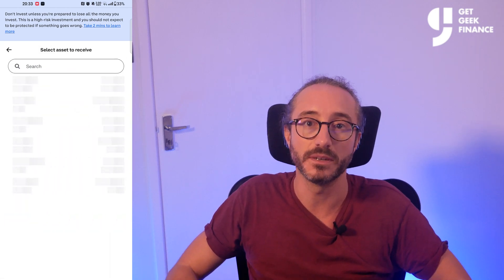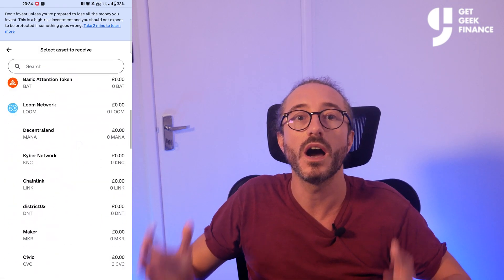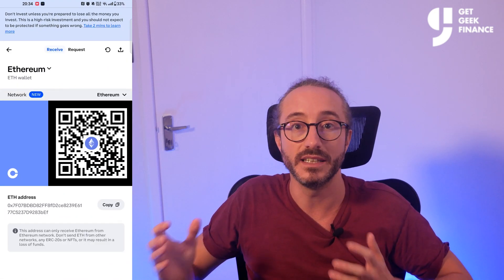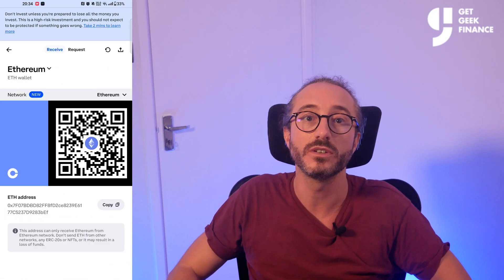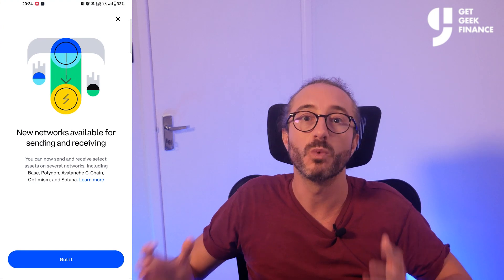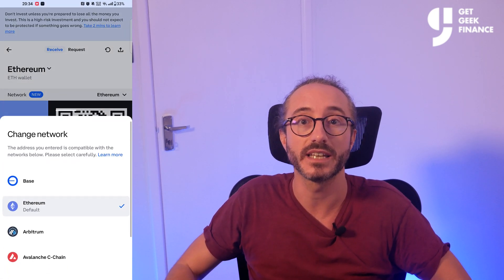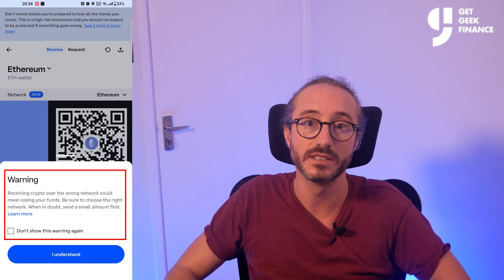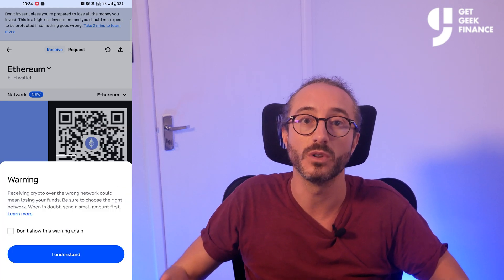HOW TO GET MY WALLET ADDRESS ON COINBASE APP (2026 Tutorial)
In this quick video i will show you how to find your Coinbase wallet address on the Coinbase Mobile App. If you're planning to send crypto to Coinbase, then you will need your wallet address and its critical to pick the correct wallet address and network so in this video i explain how to find this information.